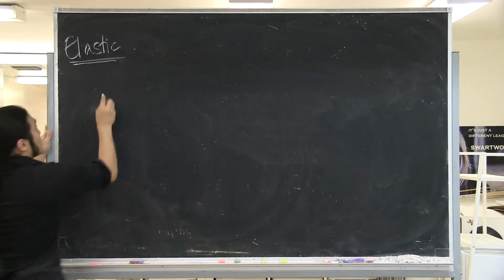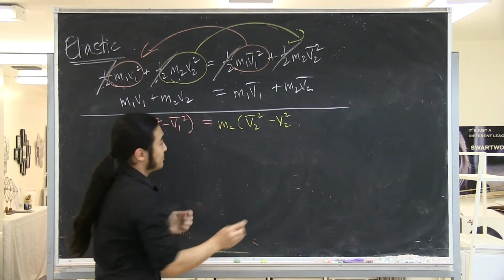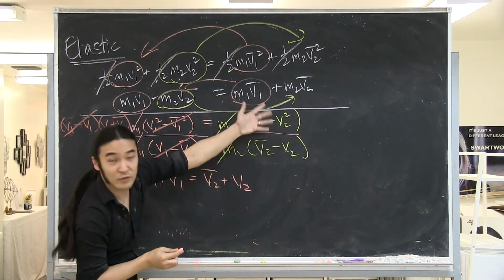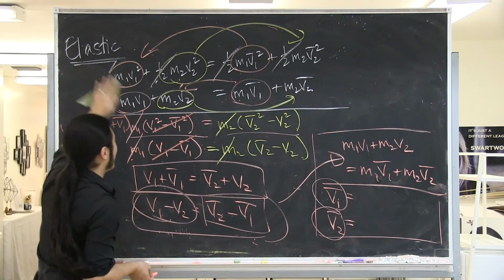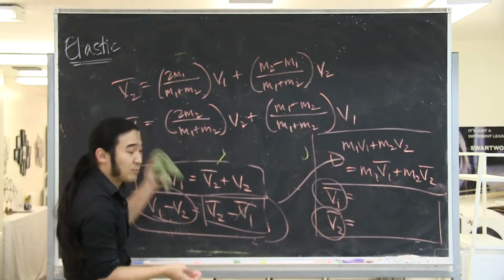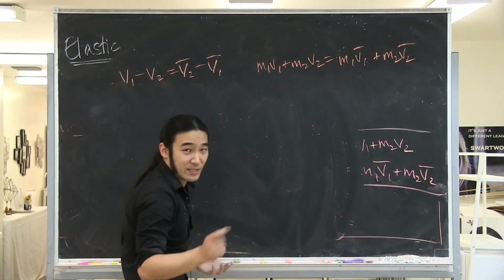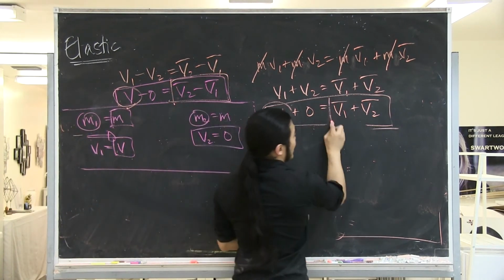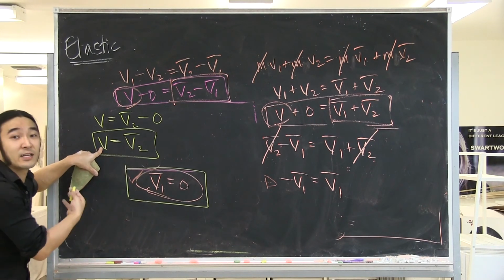Elastic Collisons [Derivation and Problem]: Physics 5A, 6A, 135A